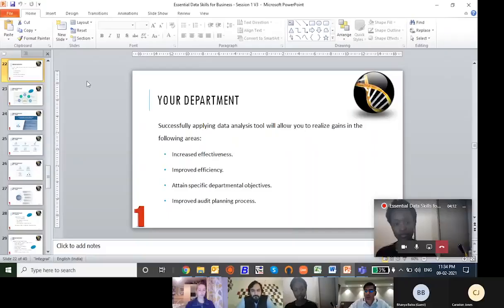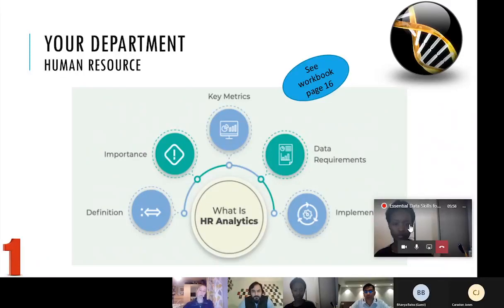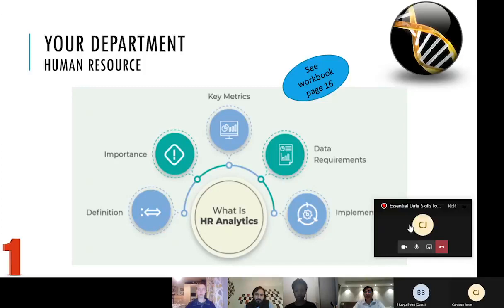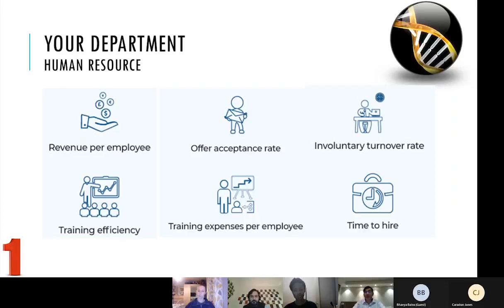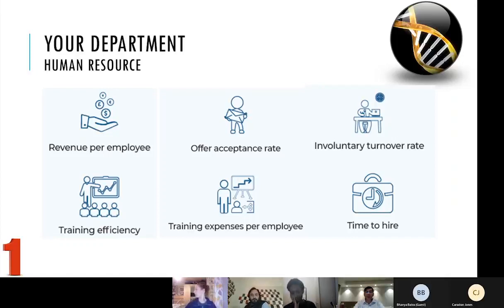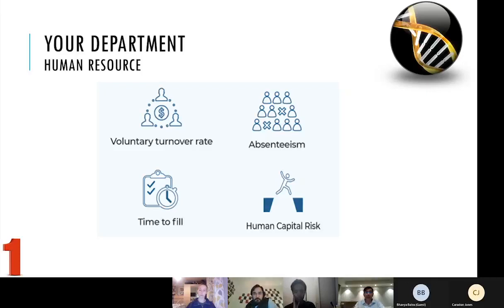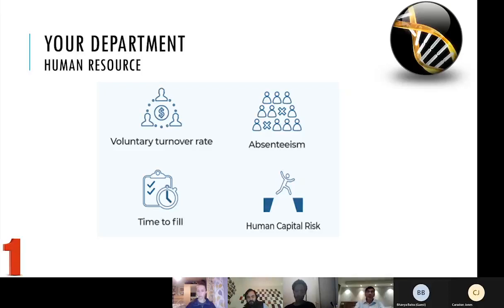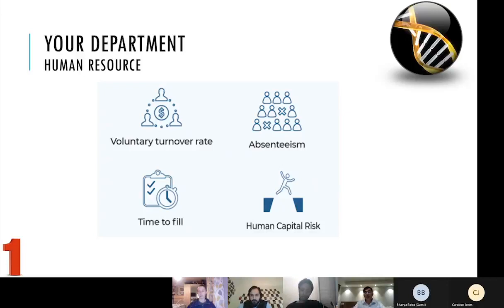HR Analytics by Nishith Seth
HR Analytics is also gaining importance, as HR is no more a function of hiring and firing in an organization. It also, manages employees trainings, hiring, retentions and many more activities, which contributes in creating healthy working environment. To achieve its missions and tasks, analytics is an important element/ tool. In this video we share some of analytics aspects, which are important for HR Department. For more details on our analytics solutions, you may get in touch with us. Hope you shall like the video.